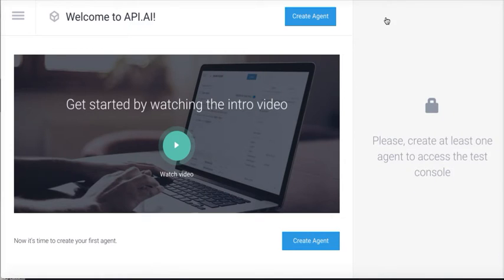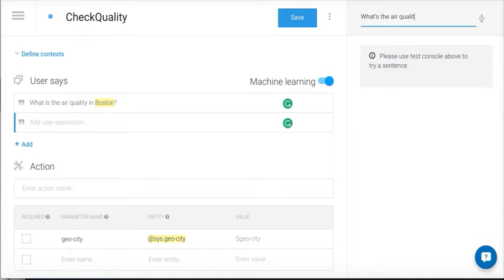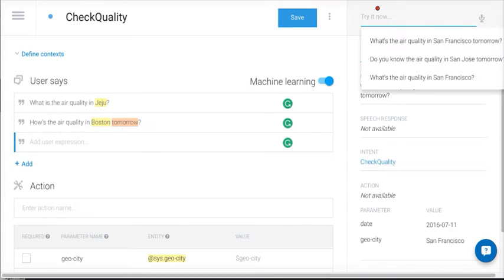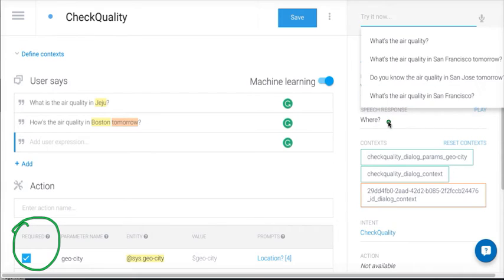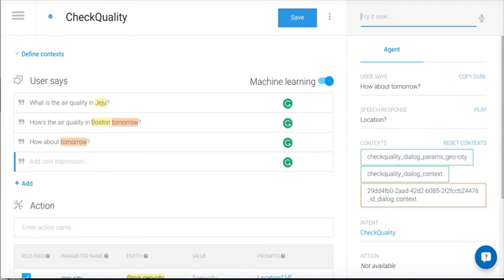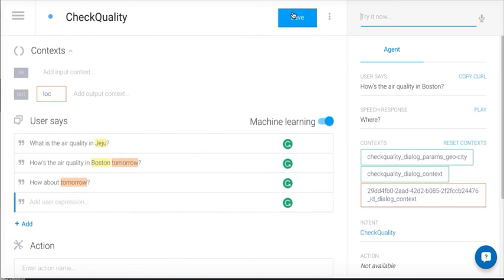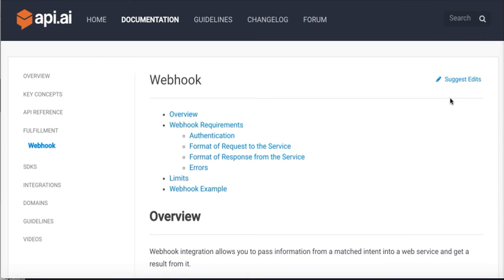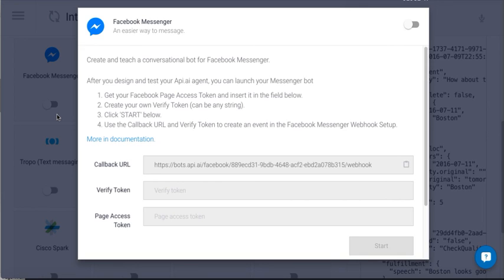s2 lab1-2: API.ai chat-bot demo (in English)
How to write a bot using api.ai: including intents, parameters, context, webbook, etc.